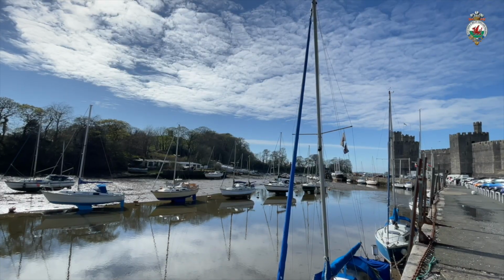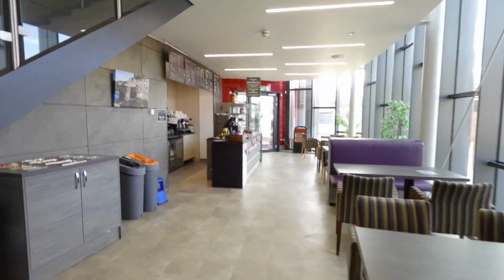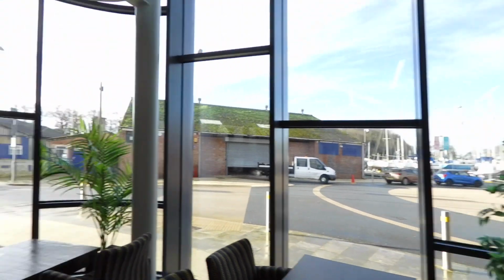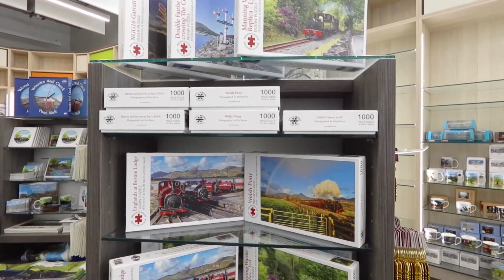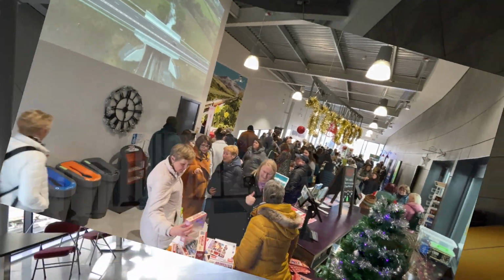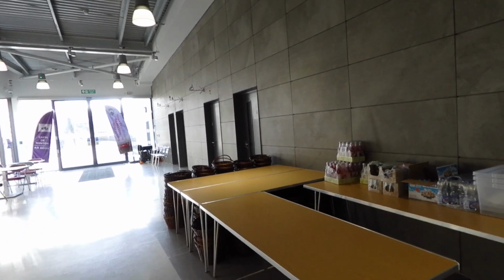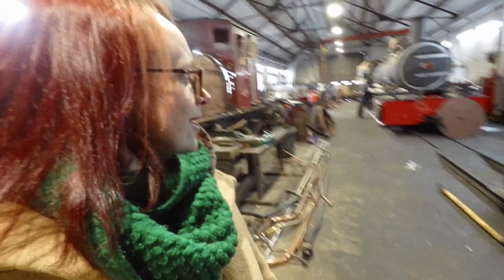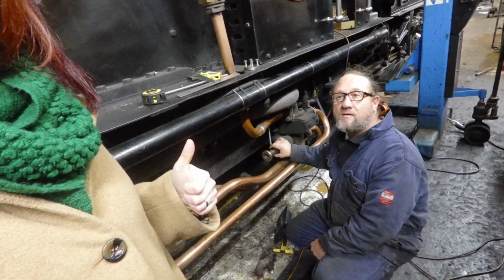RAIL TALES EP.4 - A TOUR OF CAERNARFON AND DINAS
Join Eleri, our Caernarfon Station Manager, as she shows us around our award winning station at Caernarfon and takes a trip out to Dinas to check progress in the build up to the new season!

RAIL TALES EP.4 TAITH O AMGYLCH CAERNARFON A DINAS

Ymunwch ag Eleri, ein Rheolwr Gorsaf yng Nghaernarfon, wrth iddi ein tywys o amgylch ein gorsaf arobryn yng Nghaernarfon a mynd ar daith allan i Ddinas i wirio cynnydd yn y cyfnod cyn y tymor newydd!